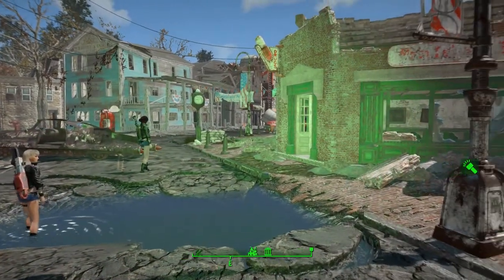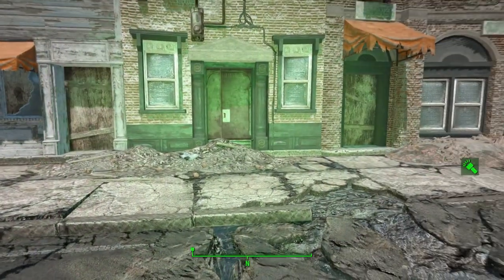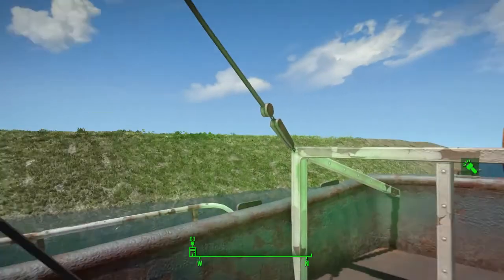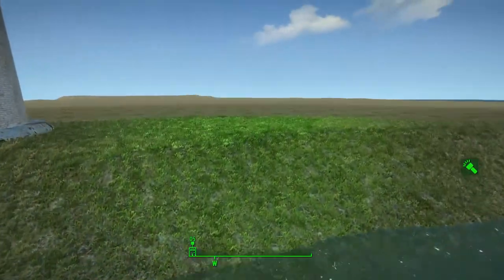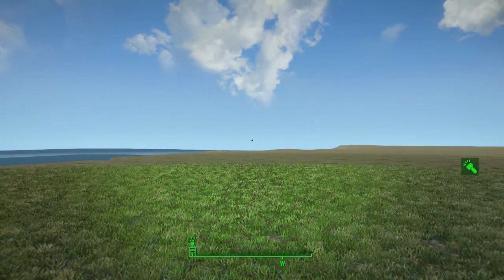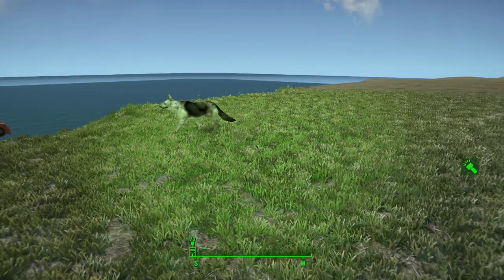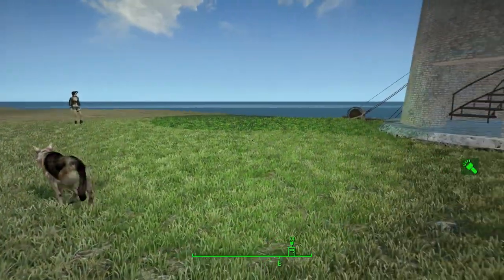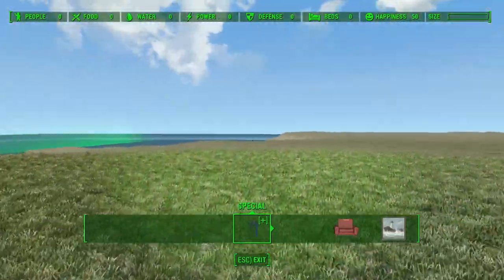[FO4] Pelican Bay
New Land New World now on nexus

Featured Mod
Pelican Bay